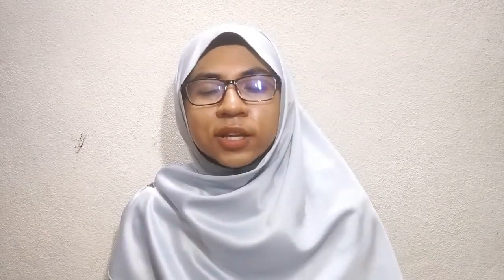CORPORATE COMMUNICATION WEEKLY PRESENTATION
Please select the subtitle (English-UK) before watching. Enjoy the video!

Lecturer's name: Dr Siti Zanariah Binti Yusoff

Team members:
1. Nur Aufa Binti Johan (055819)
2. Amni Syafiqah Bt Ali (056903)
3. Nur Fahimah bt Mat Lazim (055584)
4. Nur Farzana Binti Rosli (056381)
5. Nurazmina Ainun Binti Razaki (055005)
6. Muhammad Ariff Hakimi Bin Mohd Ruslan (056900)
7. Nurul Sakinah binti Mohd Rozi (051239)